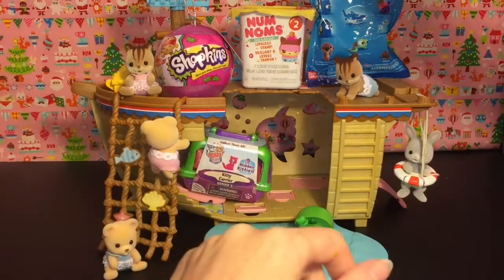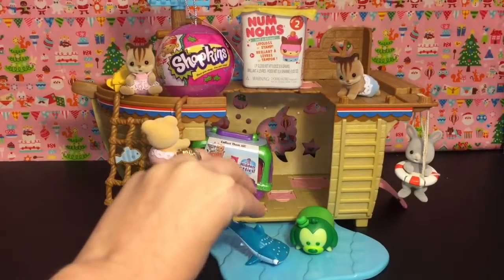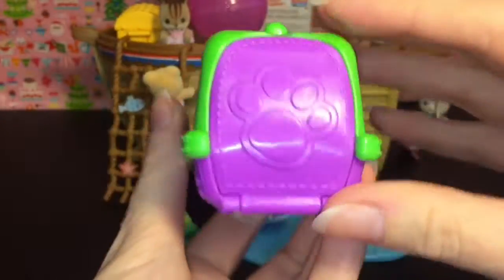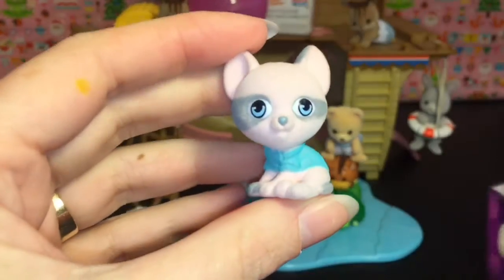Blind Bag Ship 37 Num Noms Disney Tsum Tsums Kitty in my Pocket Finding Dory Mini Figures Blind Bags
Welcome to another episode of my Blind Bag Ship
Follow me on:

Music for this video is the song "Happy Fun" composed by David Yan.